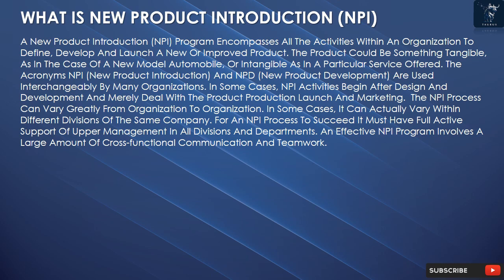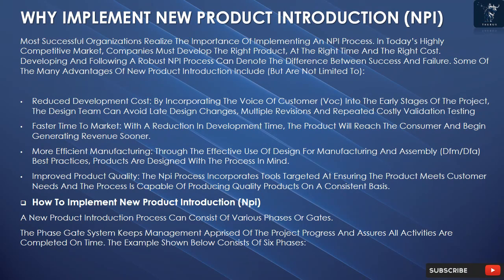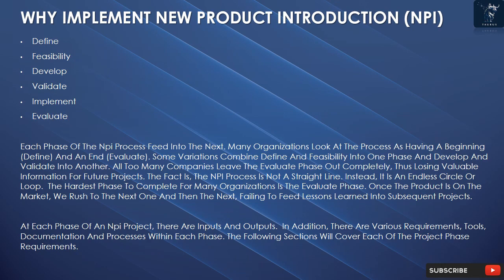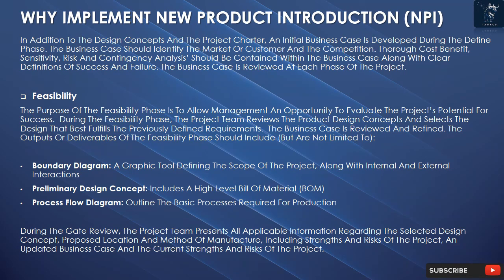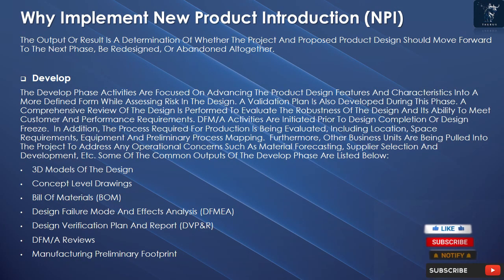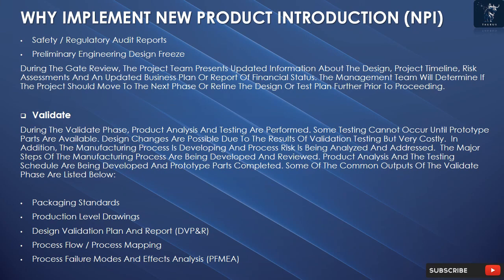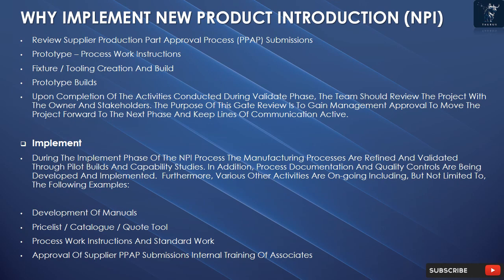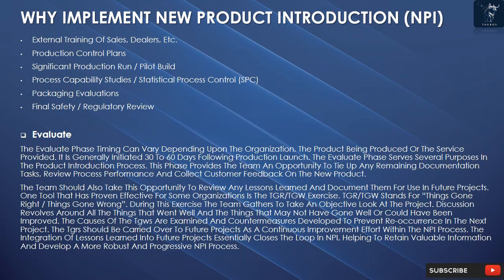New Product Introduction (NPI) : From Idea to Market Success | What is NPI?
New Product Introduction (NPI) and its crucial role in turning innovative ideas into market successes. Learn about NPI methodologies, stages, and best practices for seamless execution. Explore real-world examples and step-by-step guidance.

1-What does NPI new product introduction mean?

A New Product Introduction (NPI) program encompasses all the activities within an organization to define, develop and launch a new or improved product. The product could be something tangible, as in the case of a new model automobile, or intangible as in a particular service offered.

2-How do you write an introduction for a new product?

Here are a few tips on getting started!
Answer important questions before writing.
Know your audience.
Focus on benefits and features.
Use storytelling.
Make it easy to read - Use bullet points.
Think about SEO - optimise with keywords.
Use photos and video.

3-What is the difference between NPD and NPI?

NPI vs NPD

While both are part of the product development process, these phrases do not describe the same components of product innovation. NPI specifically refers to manufacturing and launching new products. NPD, on the other hand, is concerned with the ideation, design process, and commercialization of new products.

4-What is NPI methodology?

What is the NPI process? The New Product Introduction (NPI) is a process of turning an idea into a launched product. The NPI process varies from organization to organization but certain stages are universal. Each company develops its best practices while creating and launching new products.

5-What are the stages of new product introduction?

However, typical steps in the new product development process include idea generation, idea screening, concept development and testing, marketing strategy and business analysis, product development, test marketing, and product launch.

New Product Introduction (NPI) Interview Questions :

⇓  Introduction to NPI  ?
⇓  What is NPI ?
⇓  Why Implement NPI ?
⇓  How to Implement NPI ?